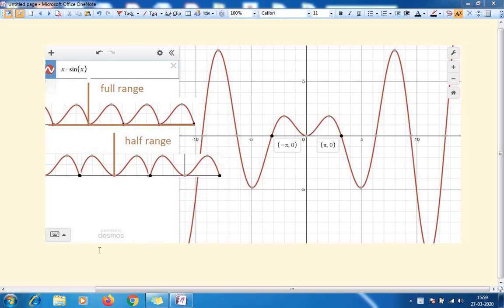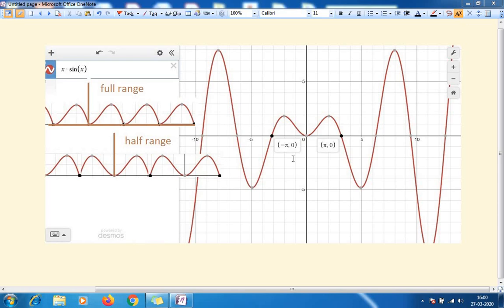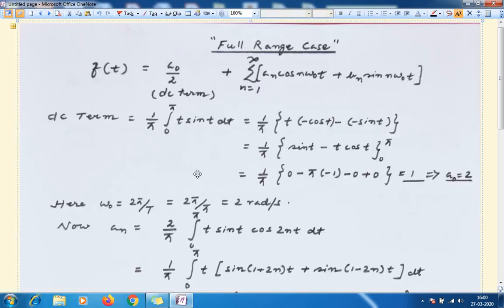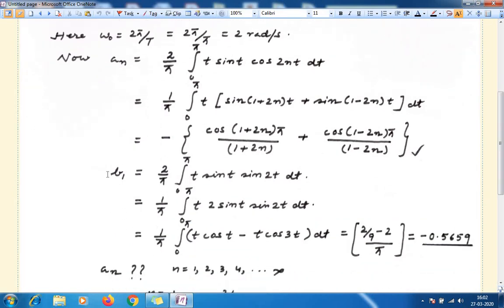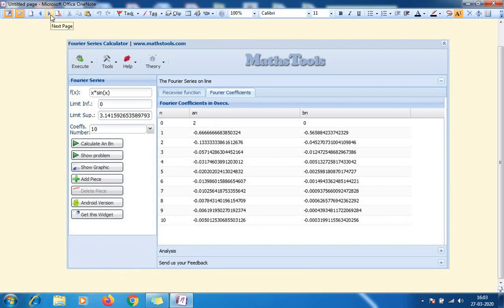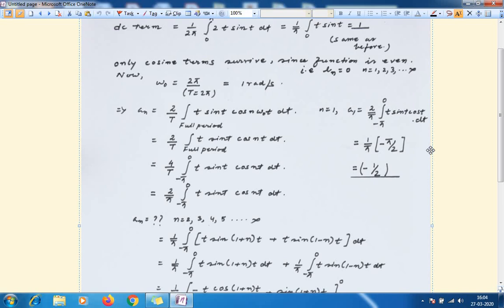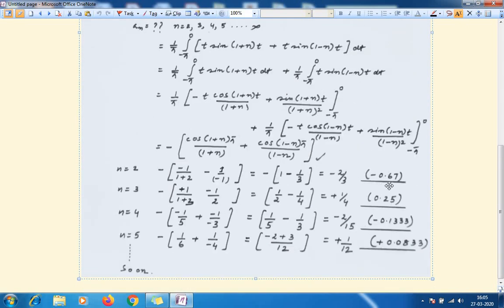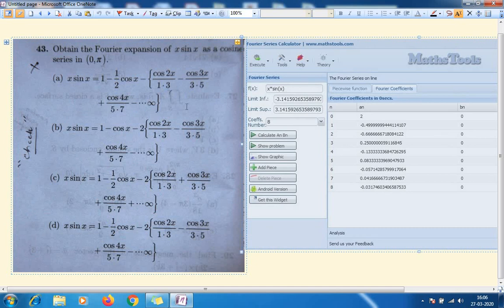A Fourier Series problem x*sin(x)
Correct approach to a Fourier Series problem.